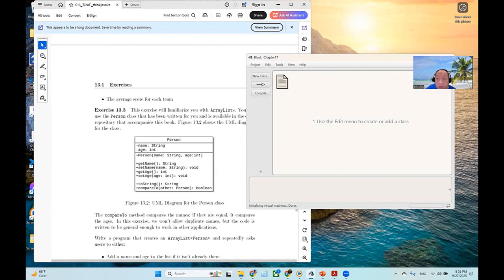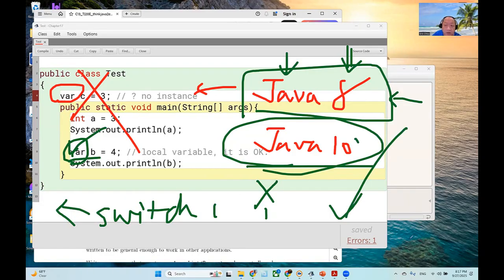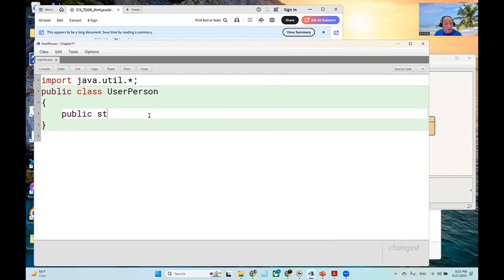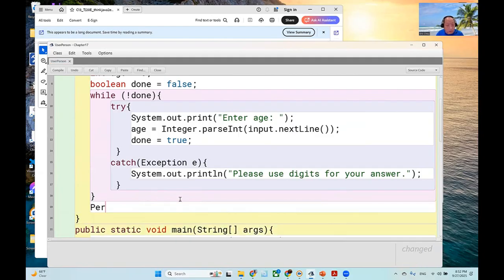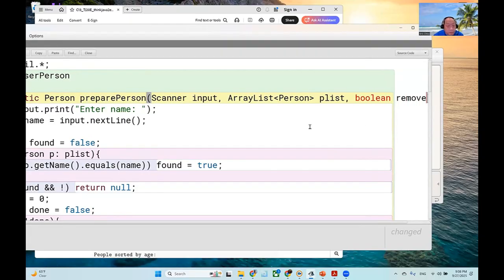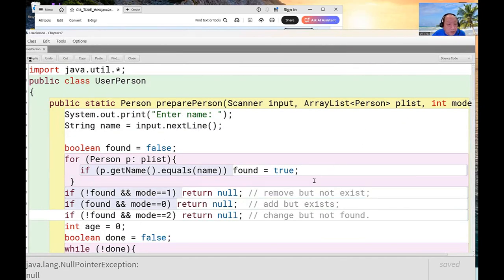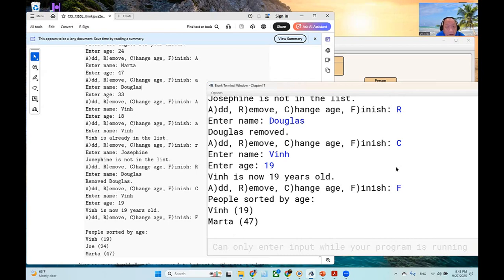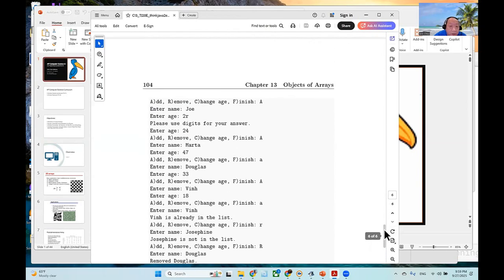Chapter 15 Homework Review: 09/27/2025